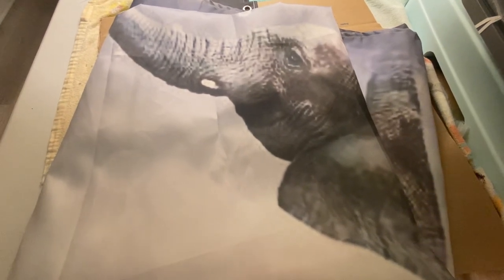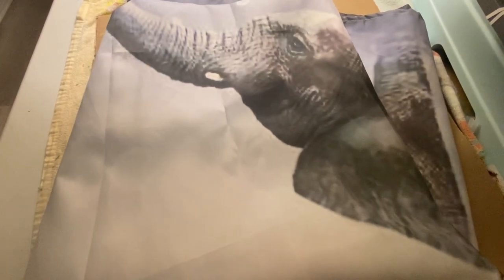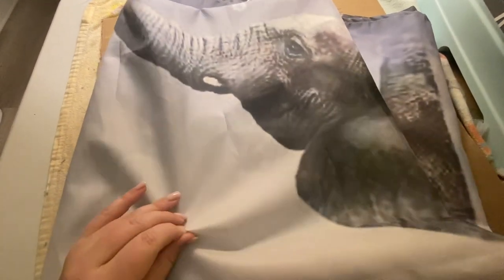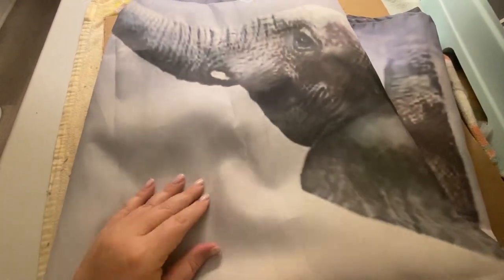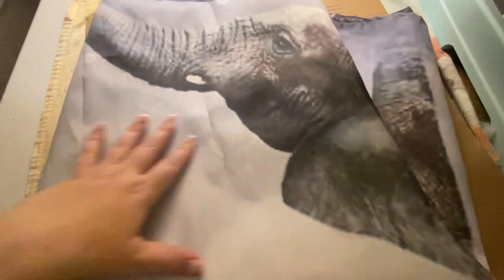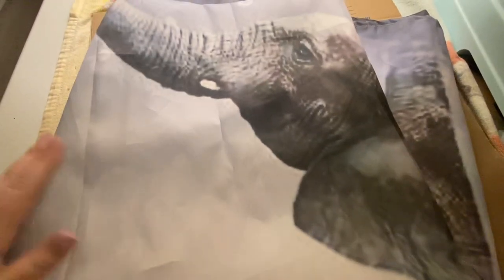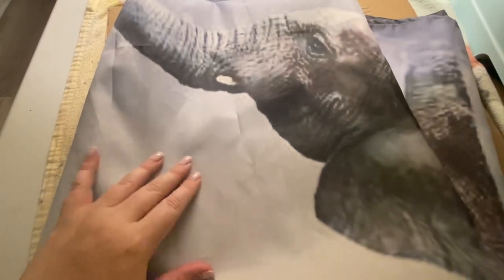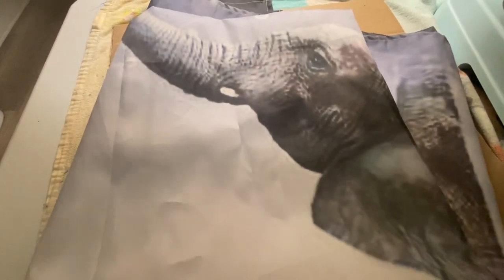Honest Review of the Elephant Shower Curtain